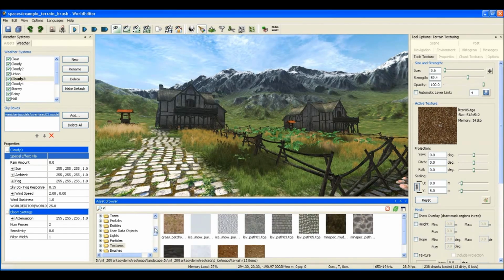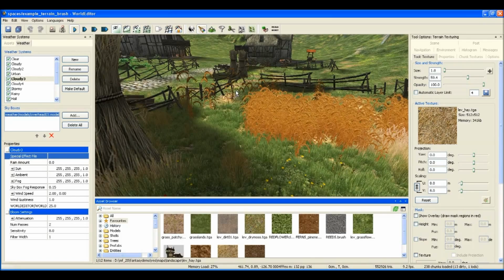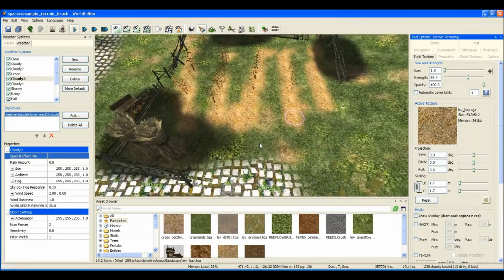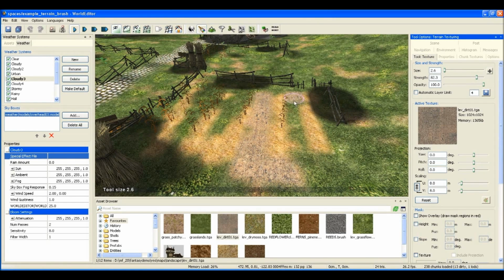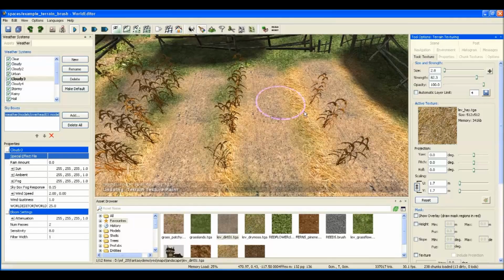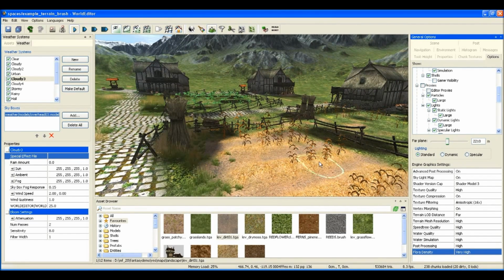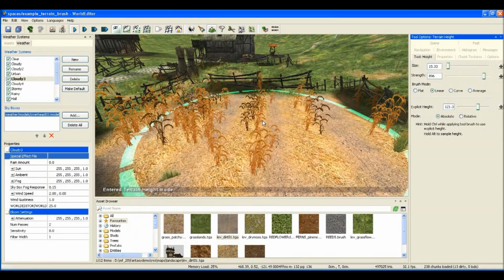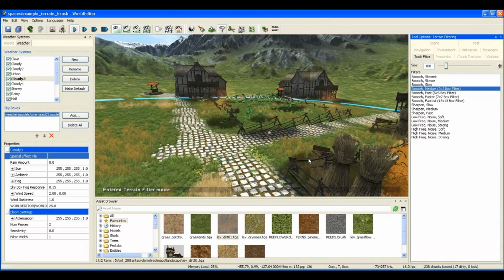BigWorld Tutorial: World Editor: Creating a Town (Part 3)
Powered by BigWorld Platform Technology.